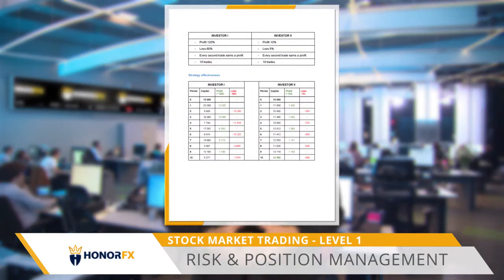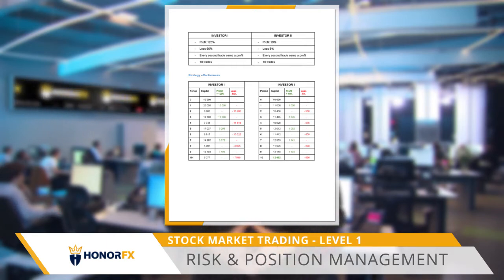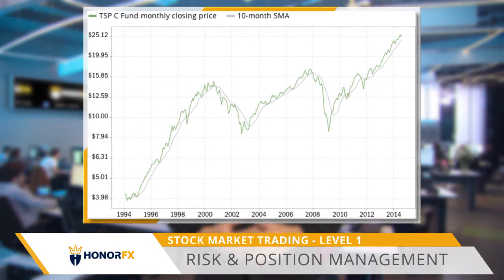HonorFX EN MIG Stock Market lvl1 Lesson 8 Risk & Position Management